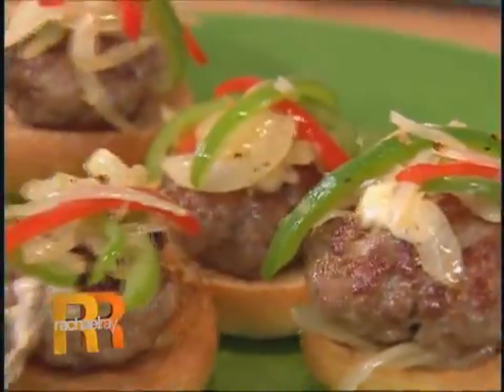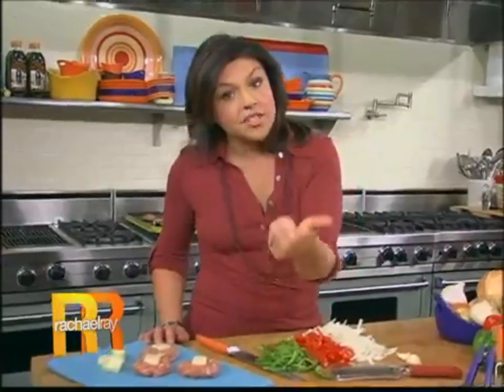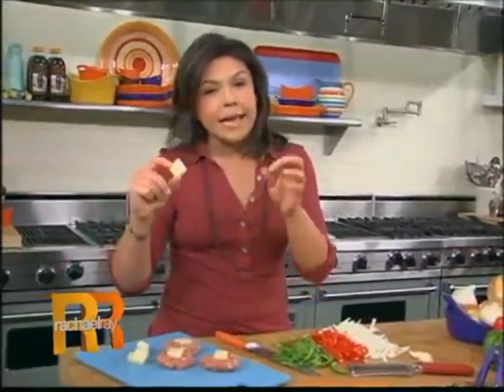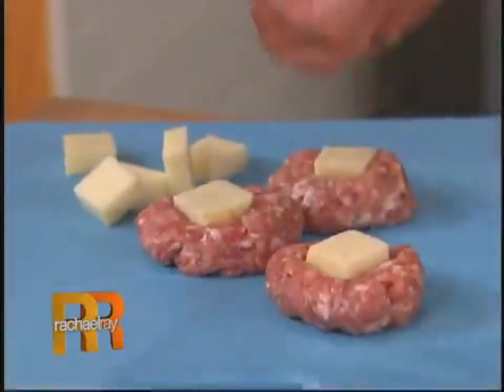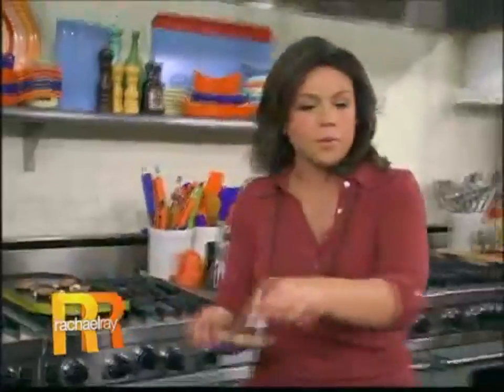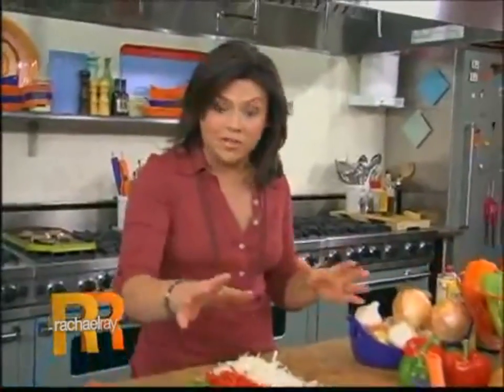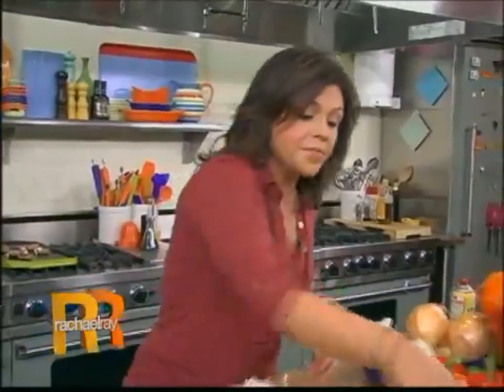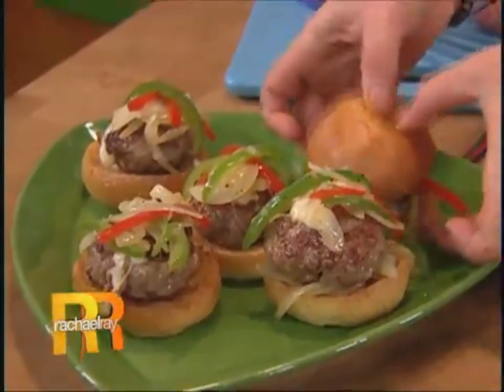Sausage and Peppers Sliders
A classic Italian favorite gets turned into a slider!